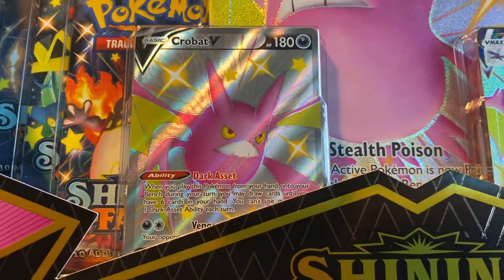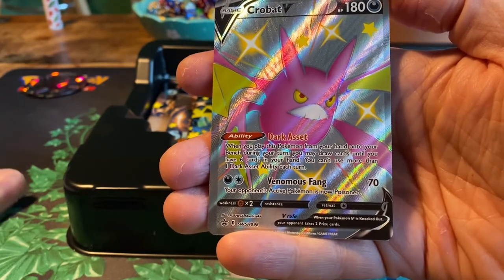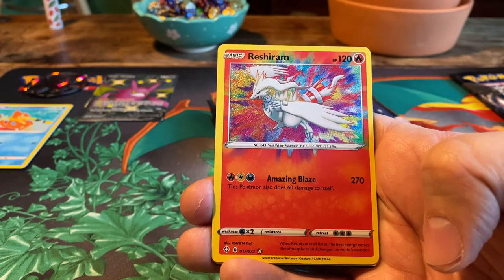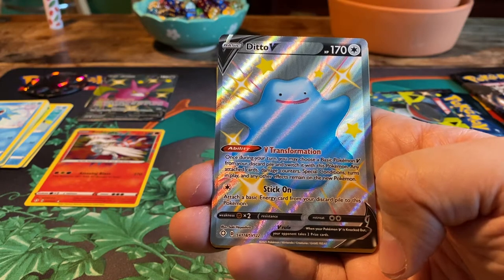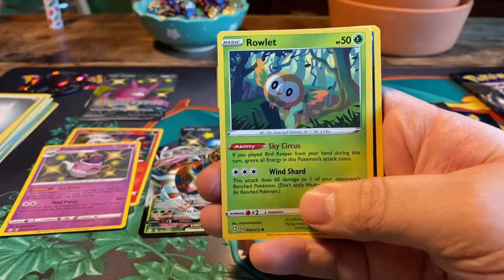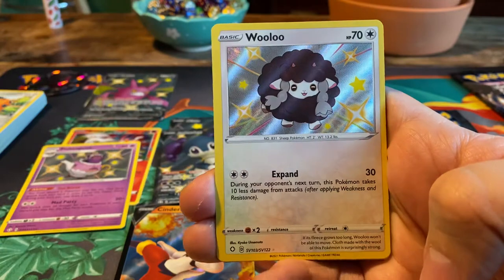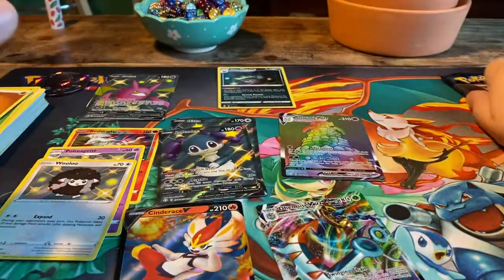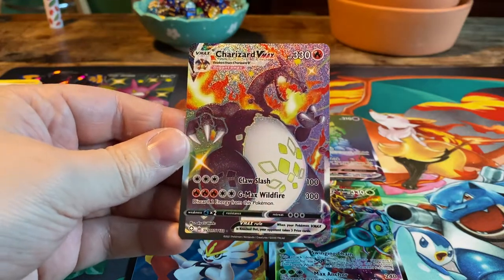Pokemon Shiny Crobat VMax box opening! Best box ever! 🔥😱✨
Is this the best Shiny Crobat box out there?! 🤔